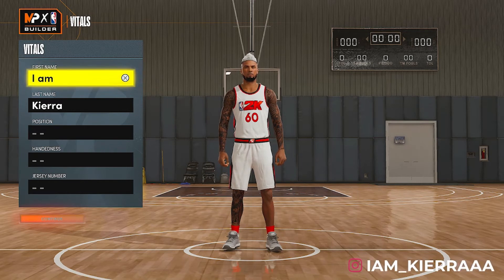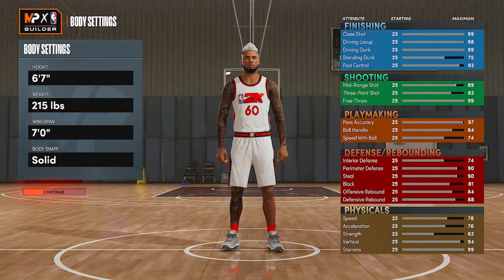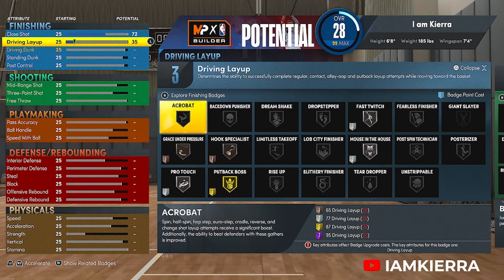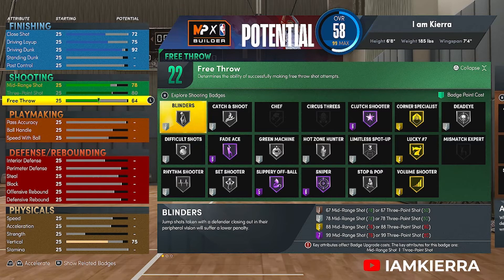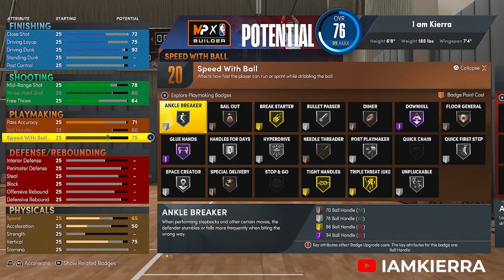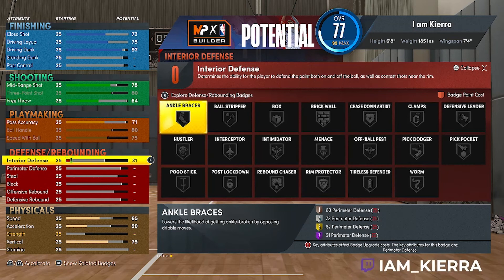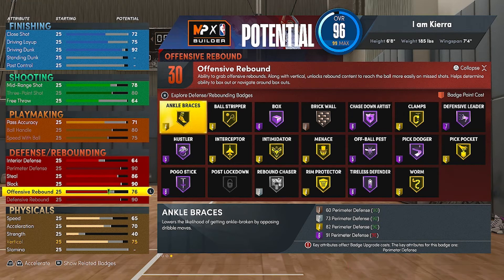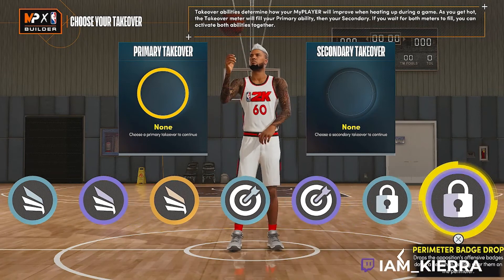*NEW* BEST 2-WAY FINISHER BUILD ON NBA 2K22 NEXT GEN